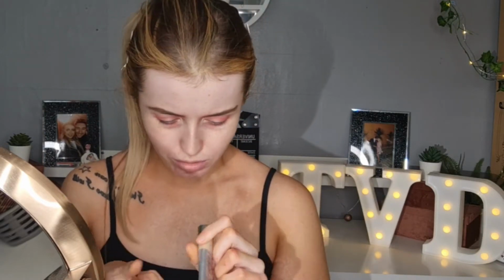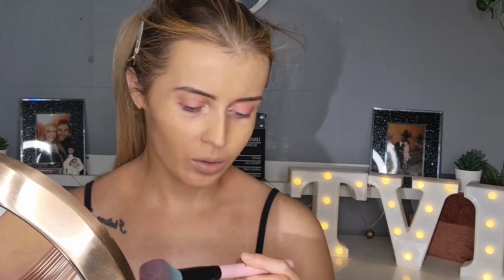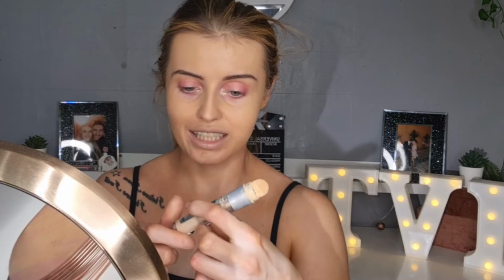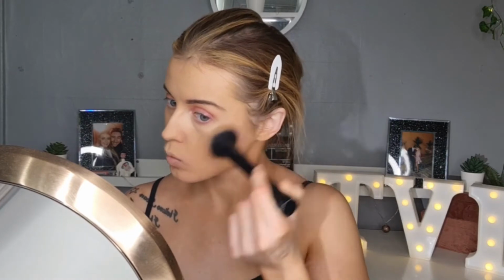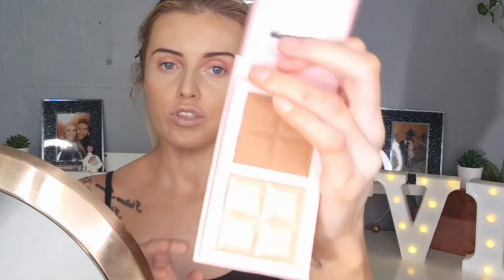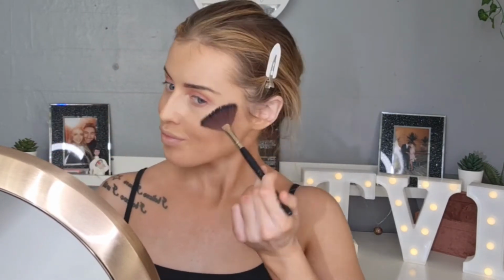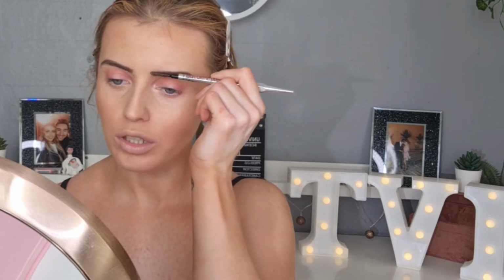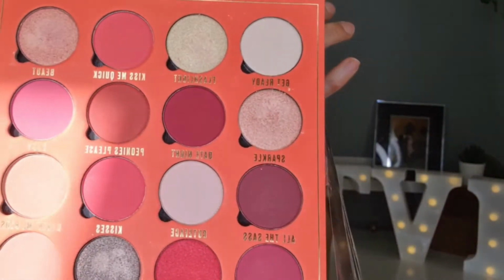FULL GLOWY FACE | MAKEUP OBSESSION KISSES | IT COSMETICS CC CREAM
Hey Gal! In diary no.6 I am treating you all to a (very) spontaneous, pink dreamy eye look I created, whilst keeping the rest of my face more "day time" I know a lot of you gals can be afraid of using colour, so let this help you embrace a pop of easy-to-do colour for lunch with your besties! The blog to accompany this video

*This video was so spontaneous I didn't film the primer process hahaha so I have linked them below! Basically I use the ELF one first and then The Ordinary one in places my make-up tends to come off (for me that's my forehead, nose, chin)

PRODUCTS USED:
E.L.F Illuminating primer
The Ordinary Silicone primer
Makeup Obsession ‘Kisses’ palette
IT Cosmetics CC+ Colour Correcting Cream in shades ‘tan’ and ‘fair’
NYX High Glass base primer
Kat Von D Concealor in ‘Medium 25’
Rimmel Matte Powder in ‘Transparent’
Maybelline Instant Anti-Age in ‘Neutralizer 06’
Iconic London Luminous Powder in ‘Original’
I Heart Revolution Chocolate Bar Contour in ‘light’
Iconic London Cream Contour Palette
I Heart Revolution heartbreaker blush in ‘Brave’
Benefit Precisely My Brow pencil in shade ‘3.5’
Benefit Gimme Brow in shade ‘3’
Iconic London Triple Threat Mascara
Inglot x Maura Naughty Nudes Lipstick in ‘Dancefloor'

HAIR
John Frieda Weightless Wonder
Andrew Fitsimmons x Primark ‘FRESH’ Dry Shampoo- Available in most stores!

COME BE MY PAL!

MUST HAVE PRODUCTS-
Beauty Bay full face brush set
Neutrogena Hydro Boost Gel
Bali Body Fake Tan